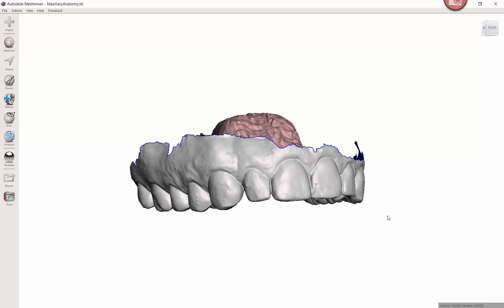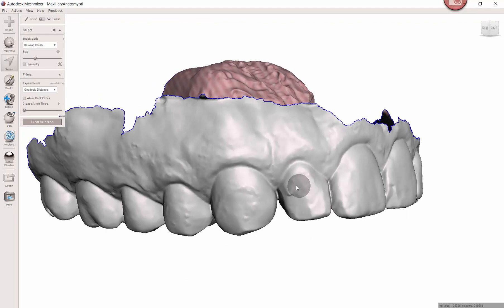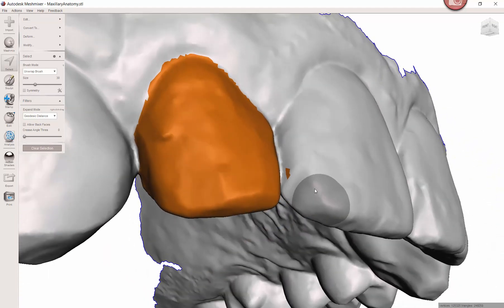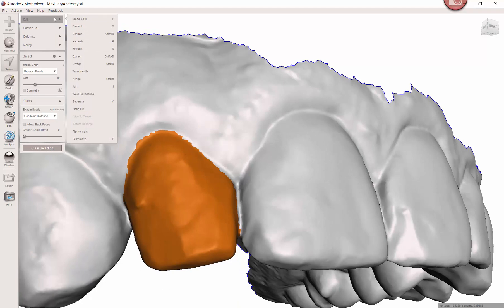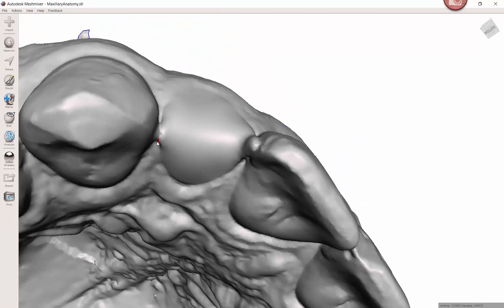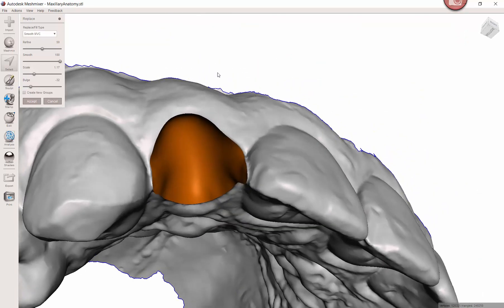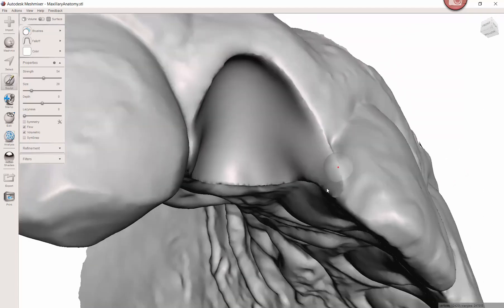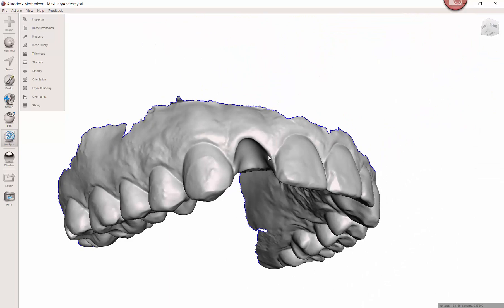Meshmixer - Virtual Tooth Extraction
In this video, I demonstrate how to virtually extract a tooth using the free software, MeshMixer. This technique is used and covered in some other videos, but a little more time and care is spend in this one.